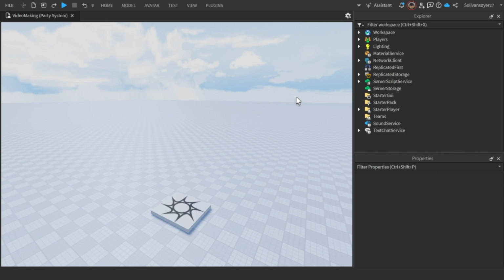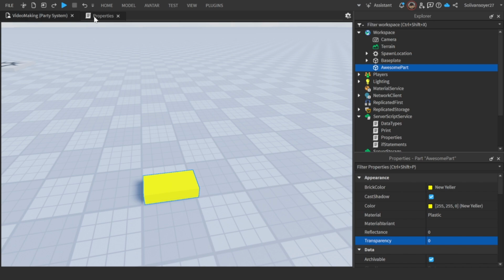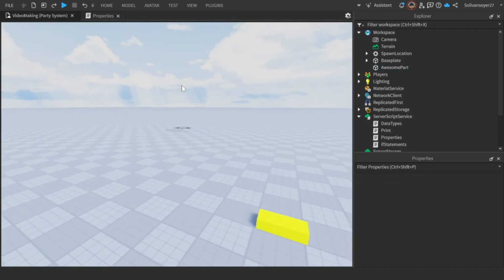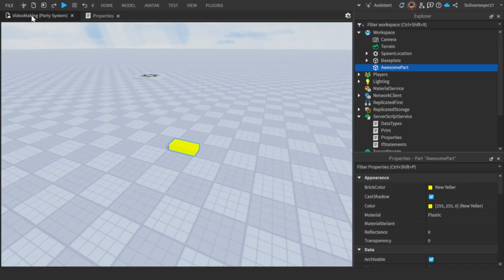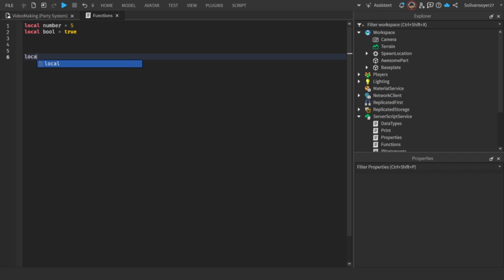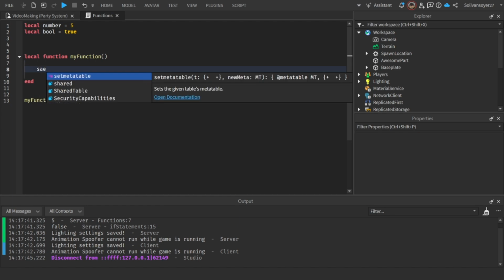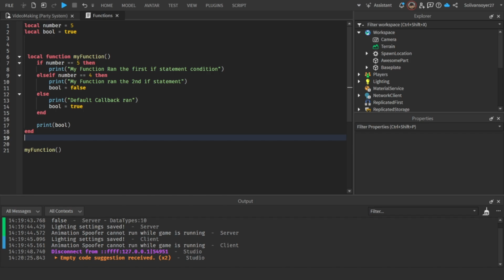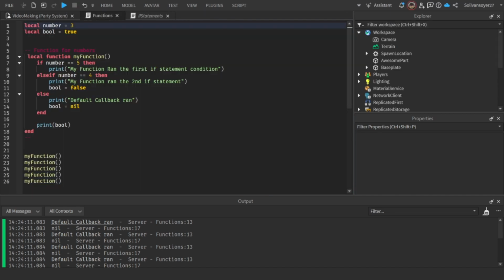Functions And Properties! (Roblox Scripting Tutorial Series #4)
Welcome to the fourth installment of our Roblox Scripting Tutorial Series, where we dive into the world of functions and properties. In this video, we'll explore how to create and utilize functions to streamline your code, making it more efficient and reusable. We'll also delve into the various properties that can be used to customize and enhance your Roblox creations. Whether you're a beginner or an experienced developer, this tutorial is designed to help you improve your scripting skills and take your Roblox games to the next level.